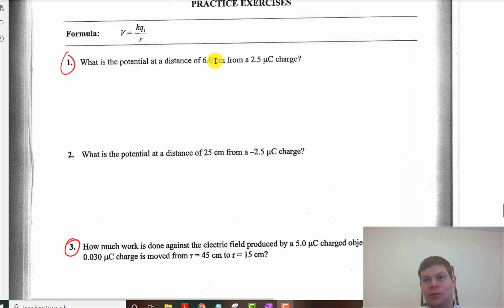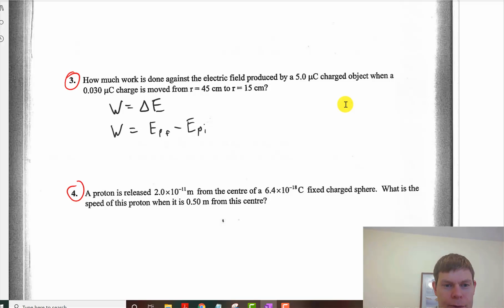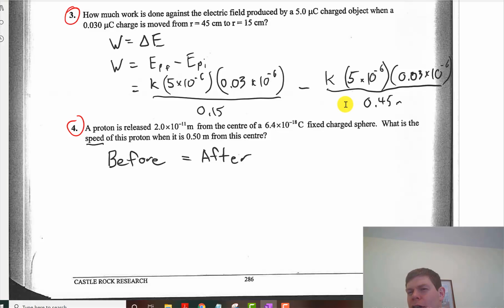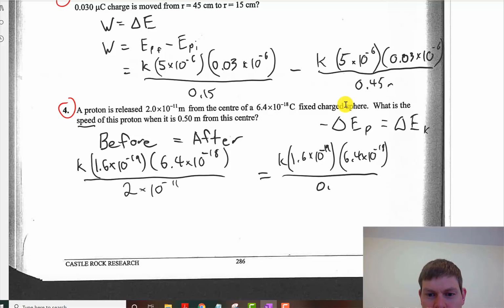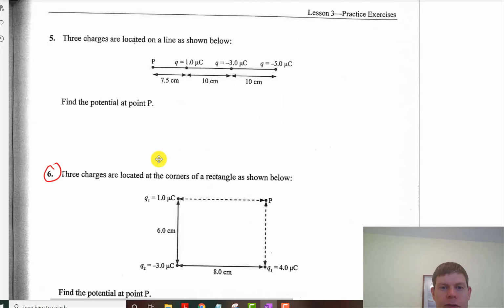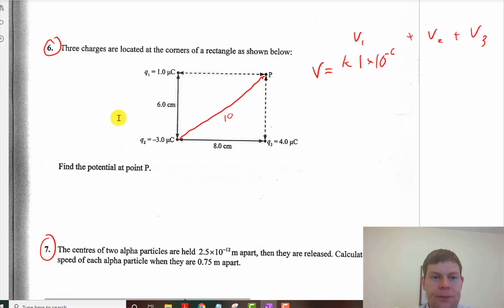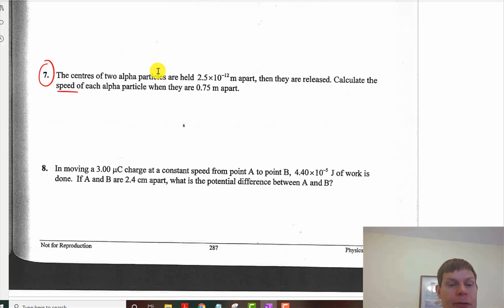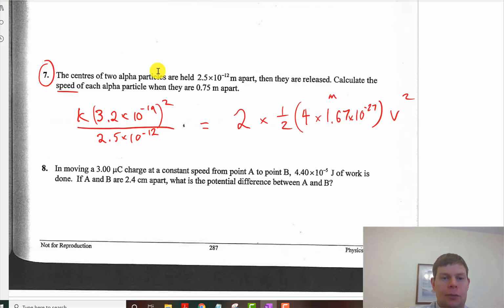Electrostatics 4.5 - Electric Potential Point charge solutions